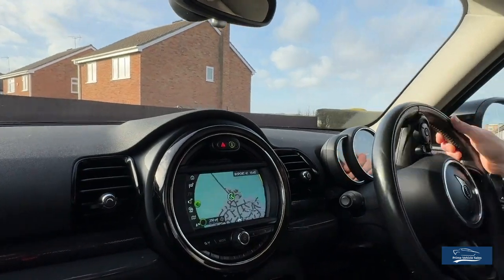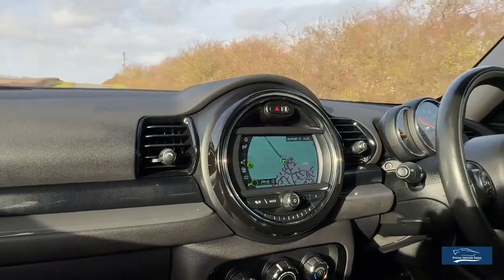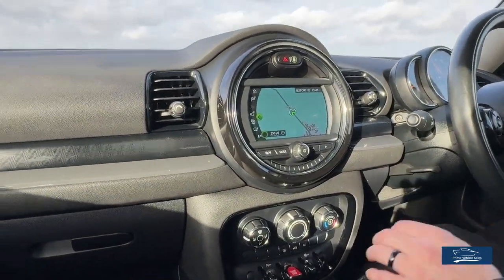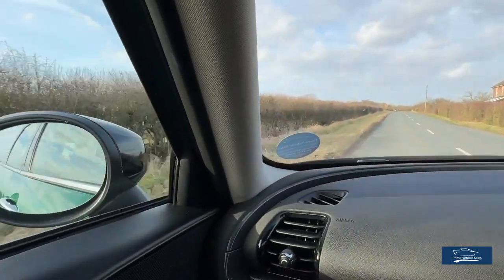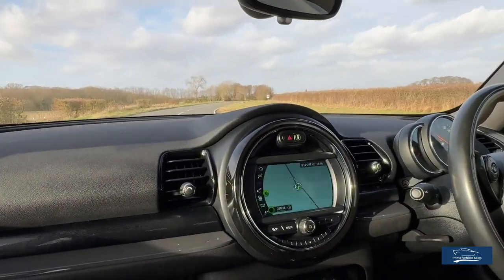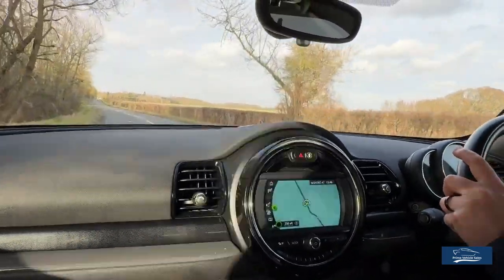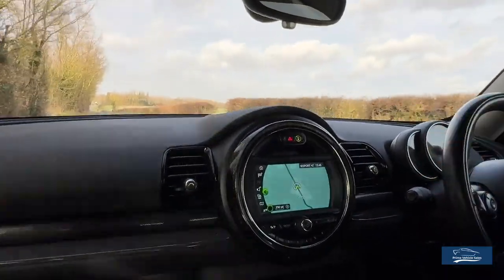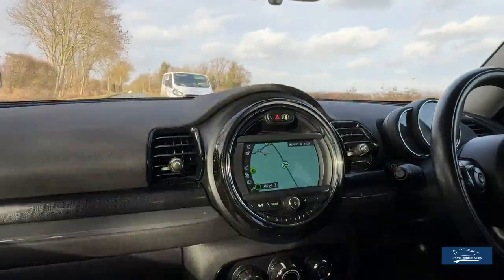2020:20 Mini Clubman 1.5 Cooper Classic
We Are Delighted To Present Our Superb Mini, In British Racing Green Euro 6/Ulez Compliant, 1 Owner From New, Full Service History, 2 Remote Keys, Complimented With An Extensive Level Of Specification Including: Rear Privacy Glass, Black Roof  & Mirror Caps, Black Wheels, Touch Screen Media Navigation, Apple/Android Car Play, DAB Digital Radio, Keyless Start, Multi Function Steering, Air Conditioning, Cruise Control. + Much More.